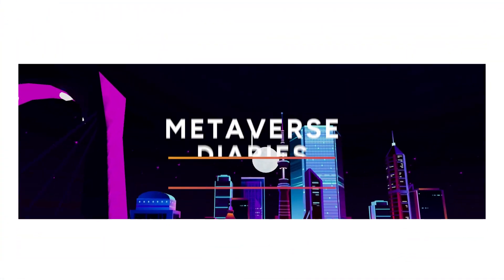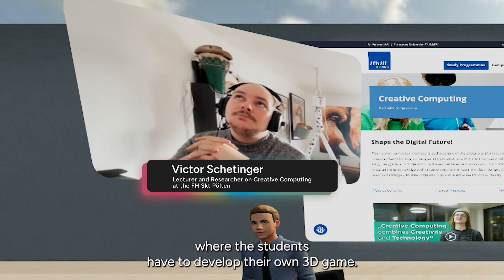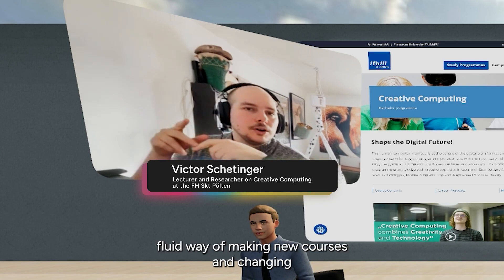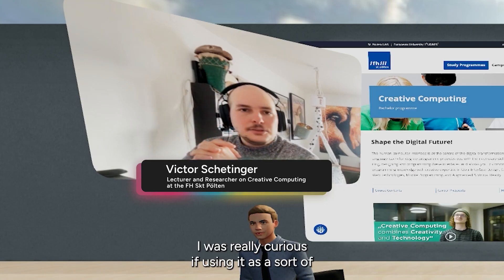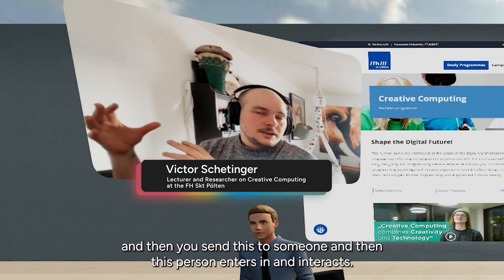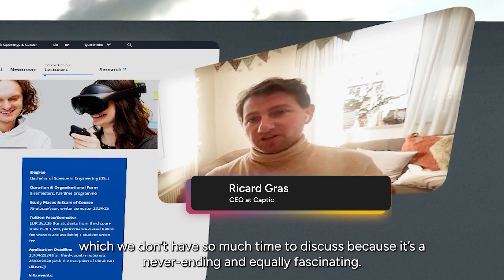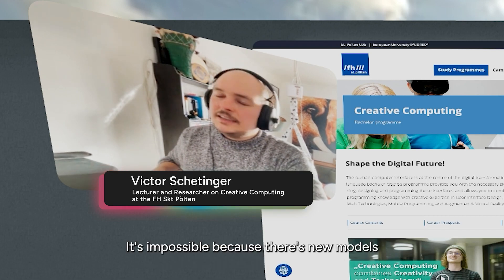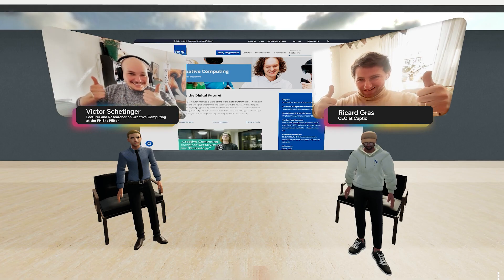Metaverse Diaries with Dr. Victor Schetinger, FH St. Pölten | E2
🚀 Using GenAI in Virtual Worlds: Metaverse Diaries Episode 2 is now live!

🎙️ In this episode we had the pleasure of talking to Dr. Victor Schetinger, lecturer and researcher on Creative Computing at FH St. Pölten, Austria. After testing Captic's scripting editor to create a GenAI Gallery on our platform, Victor talks about the potential of AI in virtual worlds and education.

Highlights include:
🔧 Building fully customisable worlds without a dev environment with Captic's scripting editor
🛠️ Best practices in using GenAI in virtual environments
🎓 The use of virtual worlds in education

About Captic’s Metaverse Diaries:
Welcome to Captic’s Metaverse Diaries, a video interview series captured on Captic’s white-label platform vrland.io. Crafted with the vision to bridge the gap between curiosity and understanding of the buzzword “Metaverse”, this series aims to shed light on the current state of the world of immersive technologies. Join us as we engage with industry leaders, innovators, and visionary thinkers, delving deep into the current landscape, confronting challenges, and exploring the limitless potential of the metaverse.